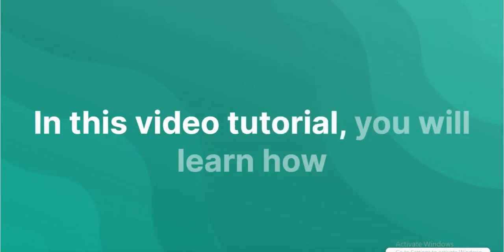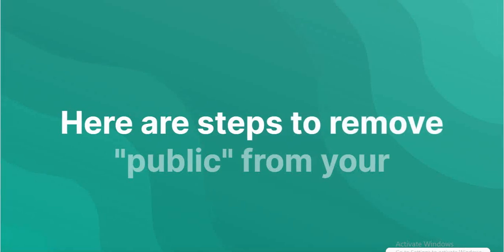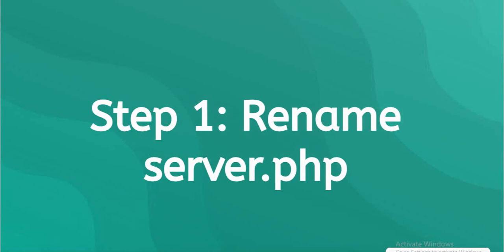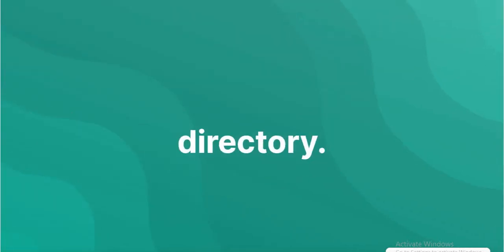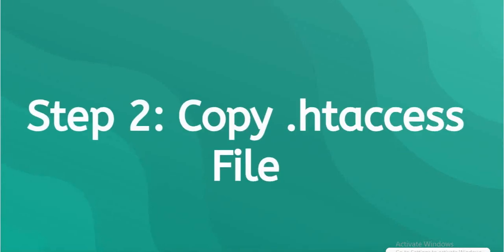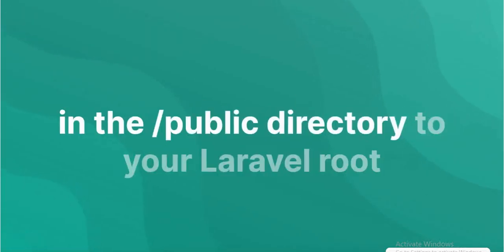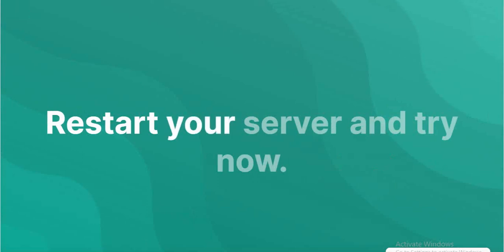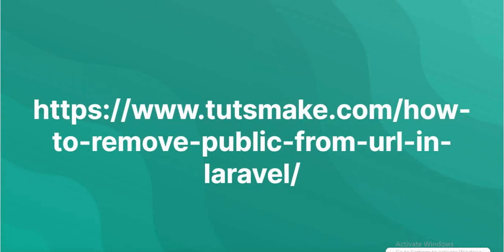Laravel 10 Remove Public from URL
In this video tutorial, you will learn how to remove public index.php in laravel using .htaccess and server.php file.

Step 1: Rename the server.php file
Step 2: Copy the .htaccess file
Step 3: Restart your Xampp or Wamp

how to remove public from url in laravel 10
Laravel's .htaccess to remove "public" from URL